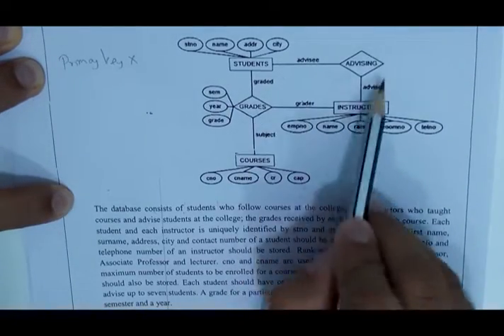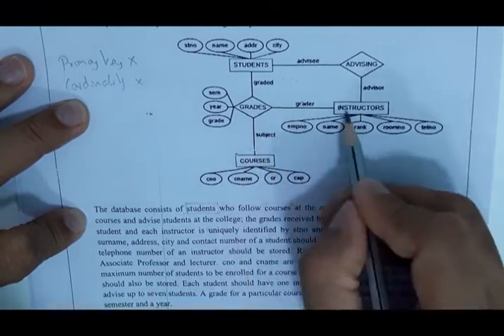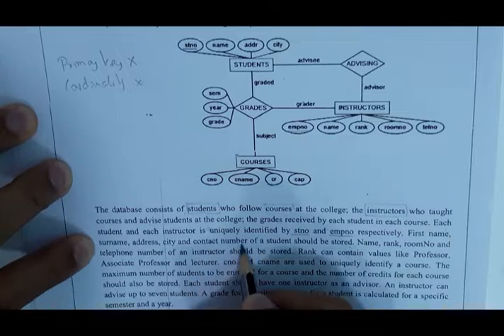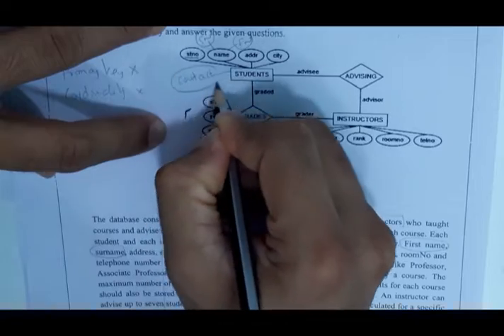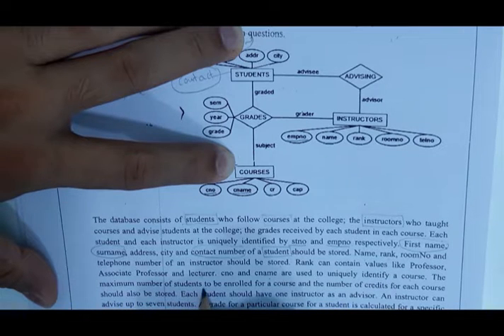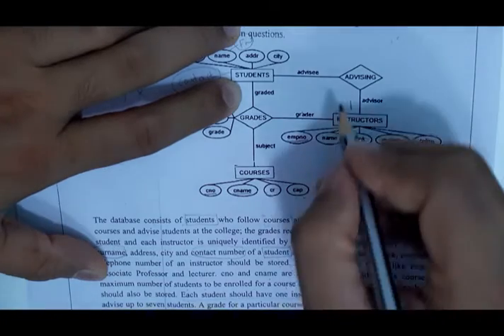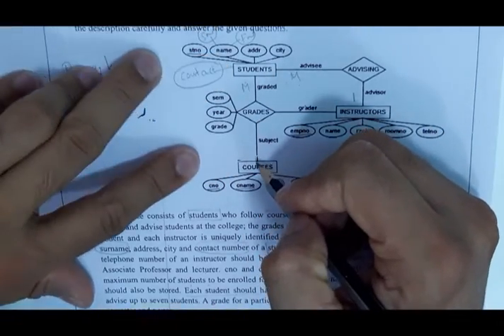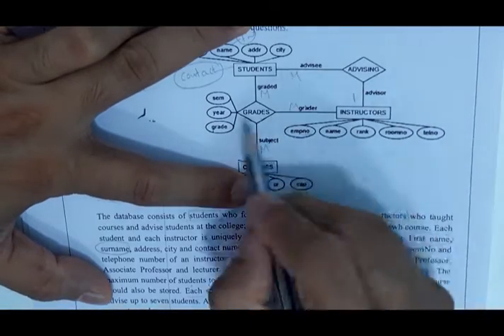A/L Database Question (2019 Central Province Paper) - Part (a), (b)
This is the discussion of the Database question from 2019 Central Province Paper. I hope, you can understand the explanation. Please feel free to provide your comments..